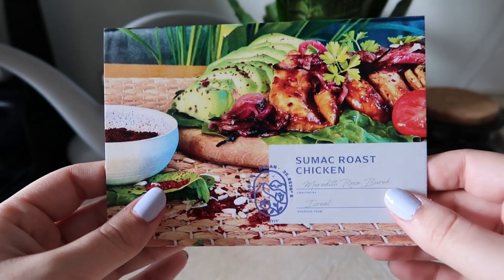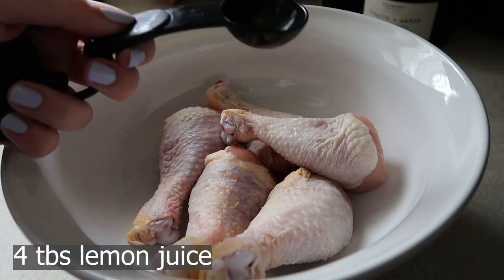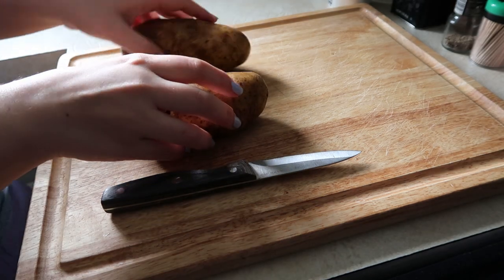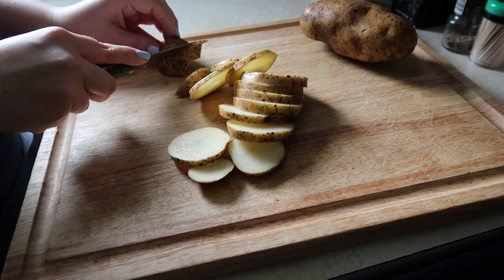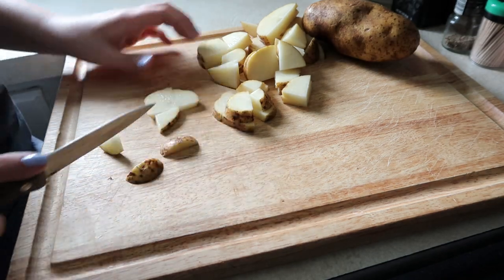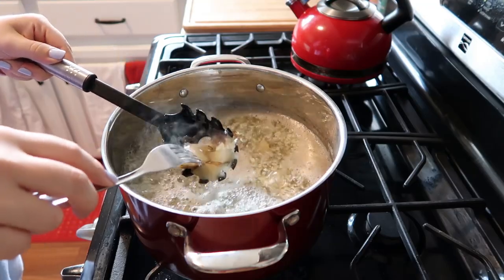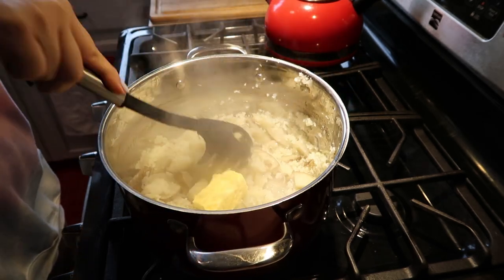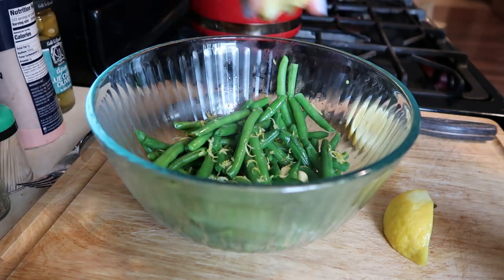ASMR Cooking Sumac Chicken (with spices from Israel) and Reading Saint Quotes! | Catholic ASMR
Hello, Beloved! If you saw the video I posted about Artza Box last week, then you'll know the box came with a recipe card for Sumac Roast Chicken as well as sumac spice from Israel! I thought it'd be fun to do a little cook-with-me-video! In the video I also read some saint quotes about simplicity and finding joy in God. Come hang out with me while I cook dinner! :)
My normal upload day is Sunday but sometimes I release random videos throughout the week. :)

Check out Artza Box!
Artza Box is a Christian subscription box service with items direct from the Holy Land!

Cauliflower mashed potatoes inspired by a recipe from A Thriving Catholic Cookbook by Jessica Castillo

RECIPES for how I prepared dinner in the video:
Sumac Roast Chicken
5-6 chicken drumsticks
Marinade: 4 tbs lemon juice, 3 tbs olive oil, 1.5 tbs sumac spice, 4 tsp minced garlic, .5 tsp ground cumin, .5 tsp ground allspice, .25 tsp ground cinnamon, salt, pepper to taste, some sliced onion (red preferred, but I only had yellow)
Marinate in fridge for 1-3 hours. Lay chicken out on baking sheet, pouring leftover marinade on top. Bake in preheated oven (425) for 45 minutes or until done. Garnish with parsley and sumac.

Mashed potatoes:
Cut 2 potatoes into chunks. Fill a pot with water, add potatoes, bring to a boil. Add a bag of frozen cauliflower. When the potatoes fall apart when pierced with a fork, drain them, return to pot. Add a half stick of butter. Mash with potato masher. Add heavy whipping cream to desired consistency. Add garlic salt to taste.

Green beans:
Steam a bag of frozen green beans according to directions on package. Add to medium bowl with a quarter stick of butter. Zest some lemon peel over top. Squeeze one quarter of lemon onto beans. Salt and pepper to taste.

✨Stream My Audio as MP3s✨

Amazon Music

I do not expect or request any donations, though if you feel moved to donate directly to my channel, then God bless you, and I thank you wholeheartedly. You can also leave me a prayer intention and I’ll add it to my prayer book. ❤️

ASMR stands for Autonomous Sensory Meridian Response. It is defined as: "a feeling of well-being combined with a tingling sensation in the scalp and down the back of the neck, as experienced by some people in response to a specific gentle stimulus, often a particular sound." Often, whispering induces ASMR in the listener. This video is meant to relax you and create the ASMR sensation (if you are susceptible to it.) It is not a replacement for medical treatment. If you are concerned about the quality of your sleep, please contact a medical professional.